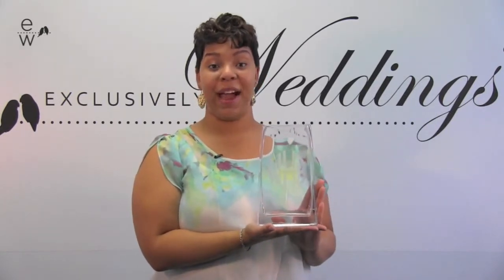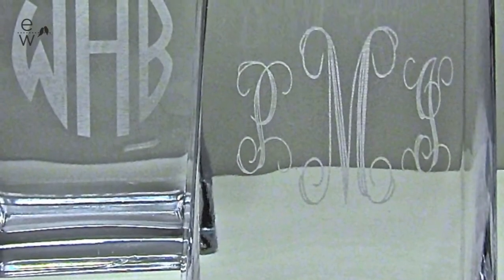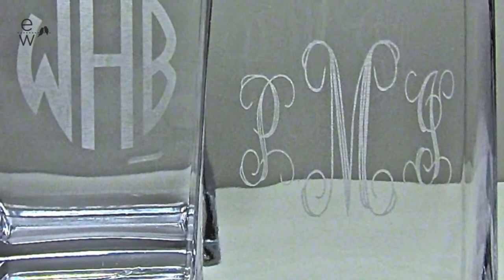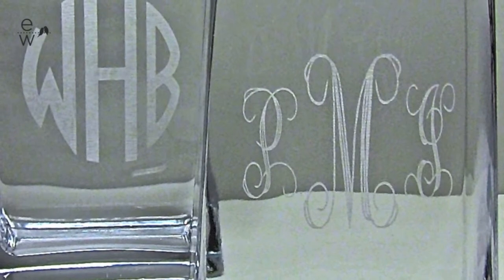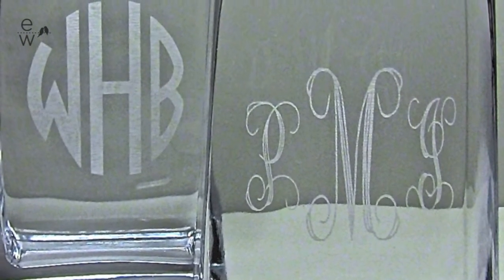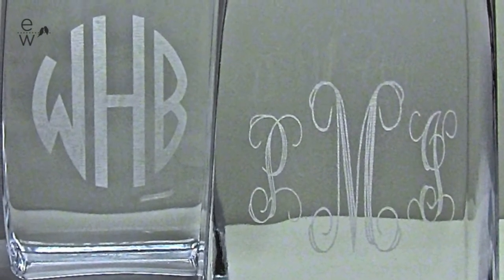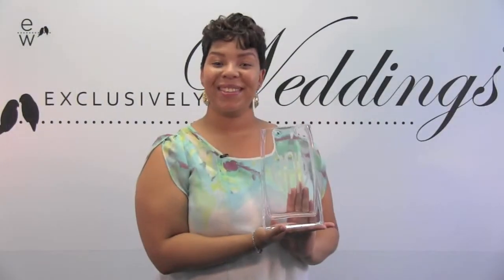Monogrammed Vase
The monogrammed vase is an excellent addition to any bridesmaid's, mother's, or monther-in-law's house. The vase is large and can hold large or small bouquets. Have the vase engraved with the initials of whomever you're giving this to for an added touch. We offer two engravings, and either can match the personality of the recipient.